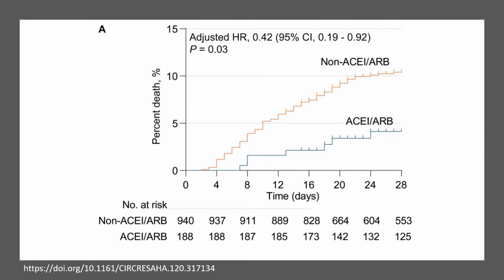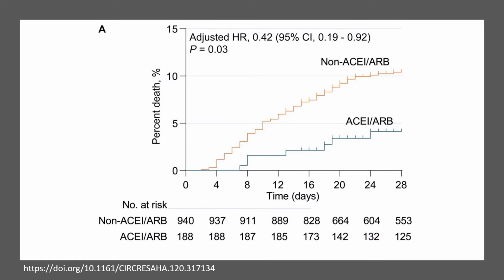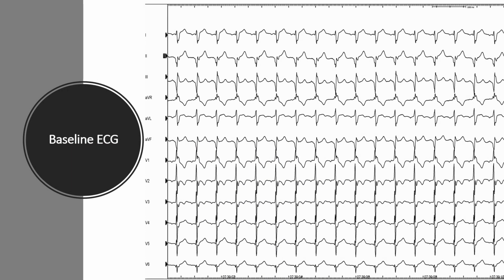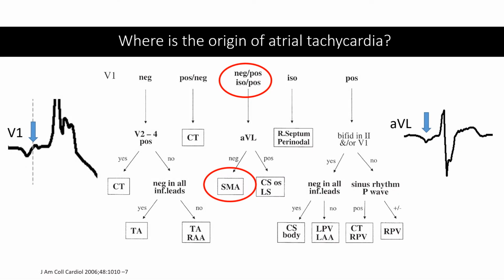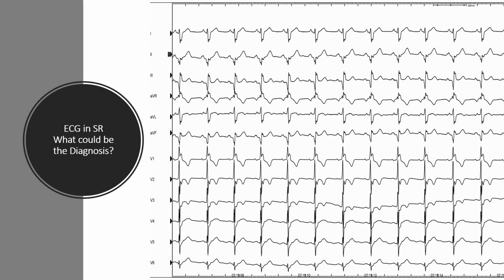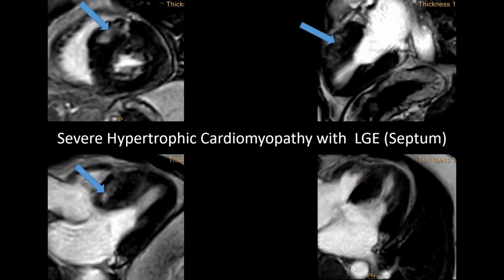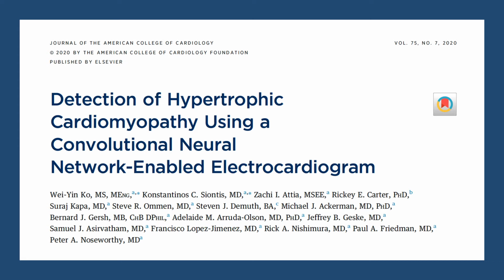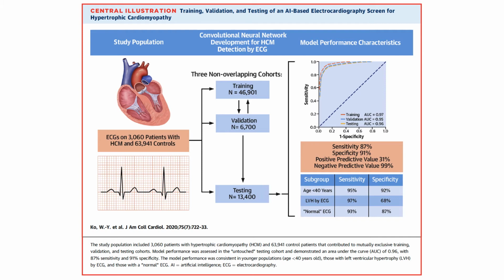Atrial Tachycardia in a Patient with HCM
Using ECG for localization of atrial tachycardias and some selected recent studies and reviews on hypertrophic Cardiomyopathy.